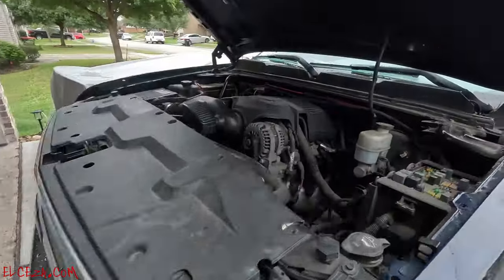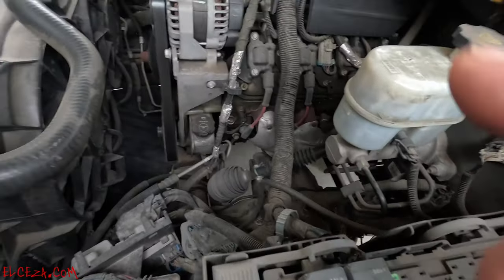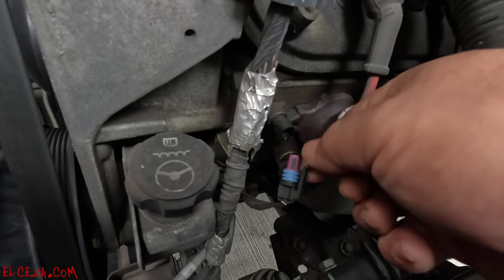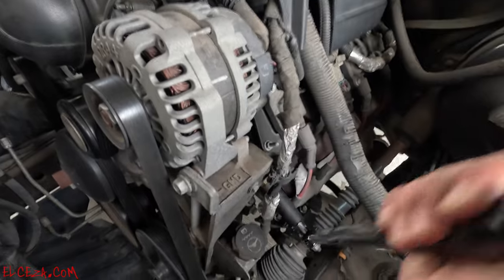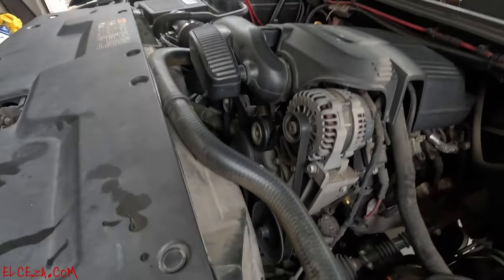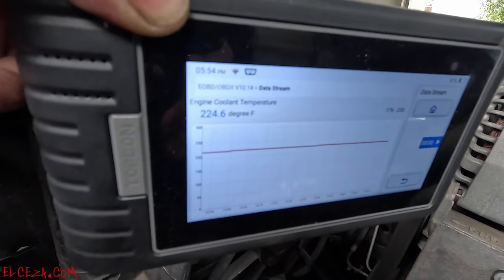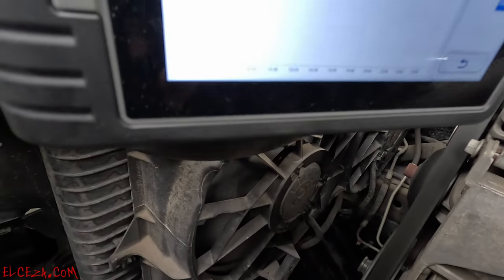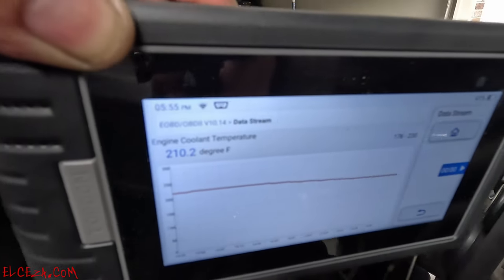2007-2013 Sierra/Silverado Electric Fan Fix! Cooling Fans Not Running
Fixed fan issue thanks to @PhillipBailey for the help!

Coolant Temp sensor

Main Relay

Hi/Low Relay